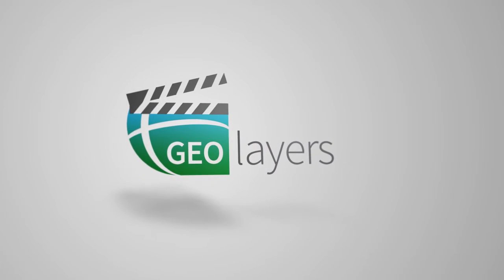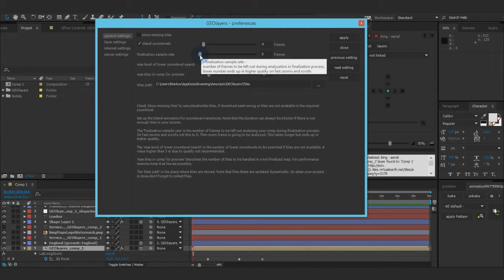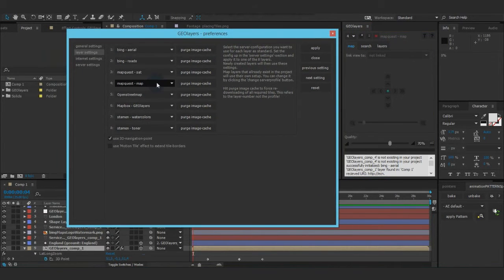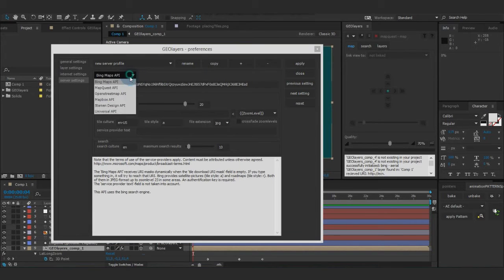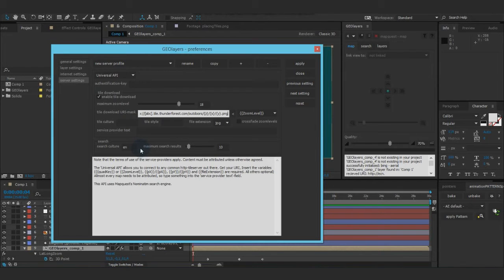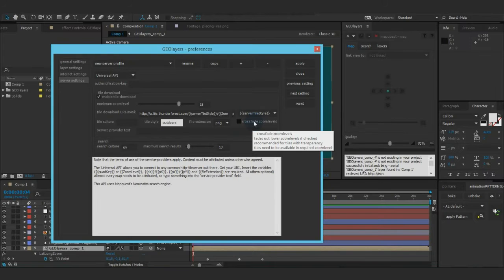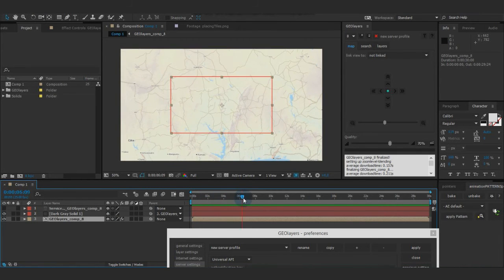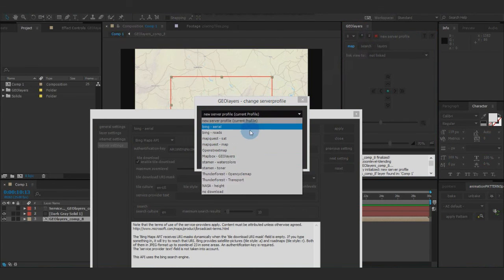GEOlayers Tutorial: 02 Preferences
Create maps directly in After Effects using HTTP-tileservers for up-to-date imagery and highly detailed vector-data.